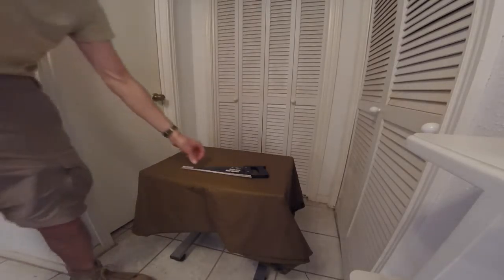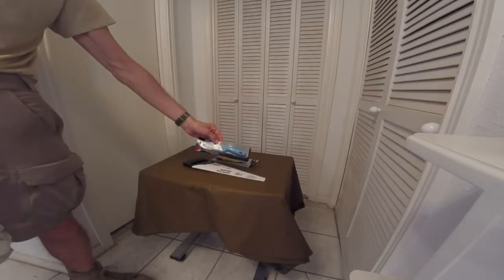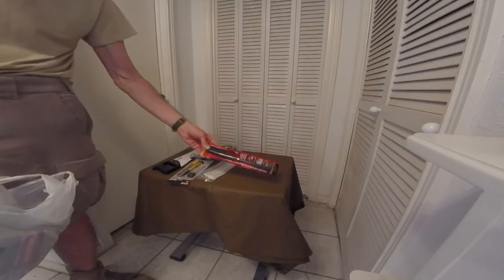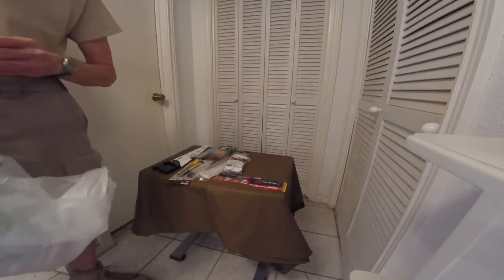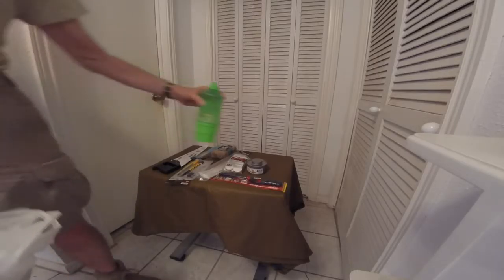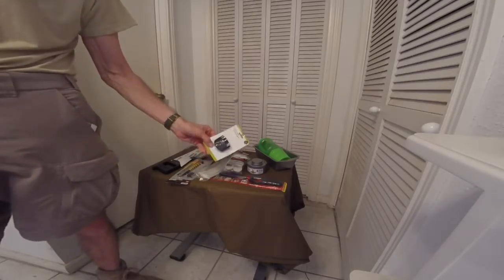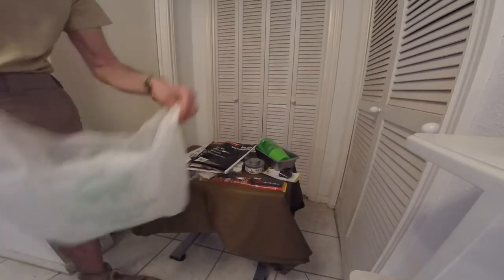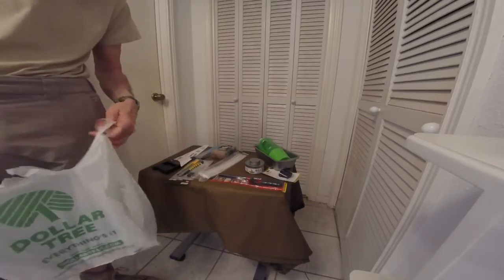$15 Dollar Store Survival Gear Challenge (GoPro Video)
This is just an alternate version of the other video entitled the same,  a comparison if you will!